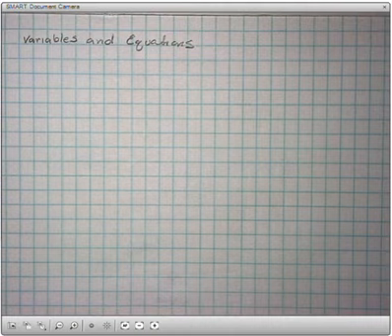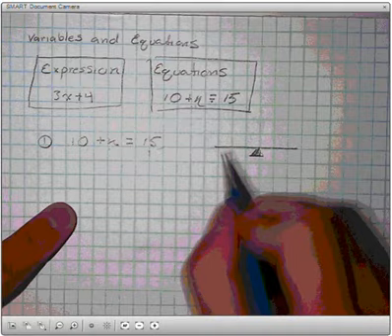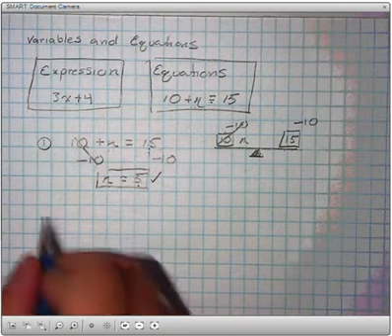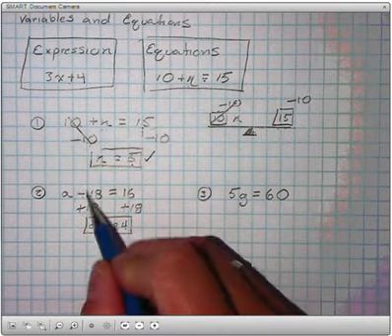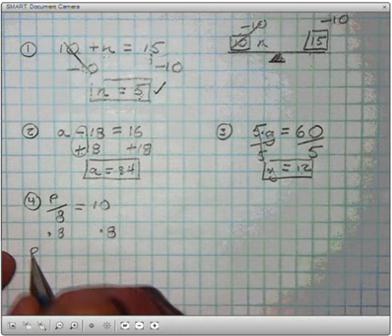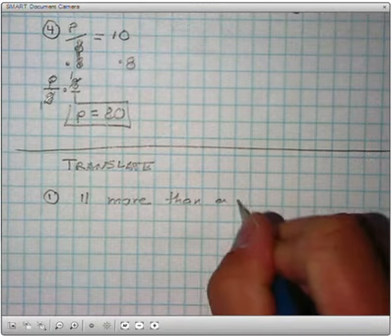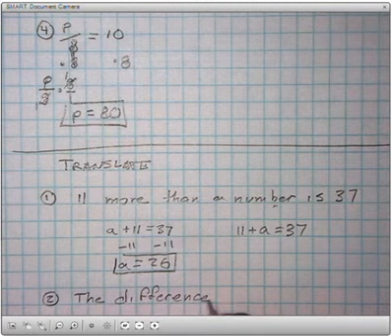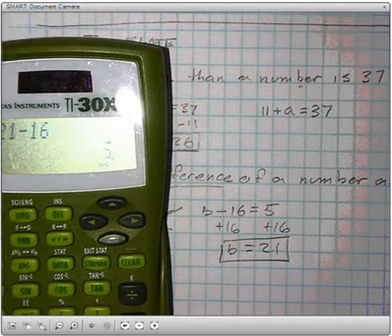Variables and Equations